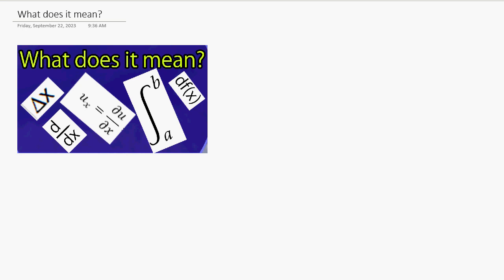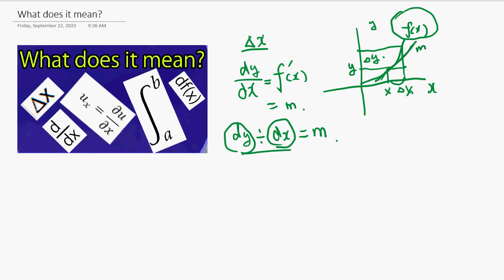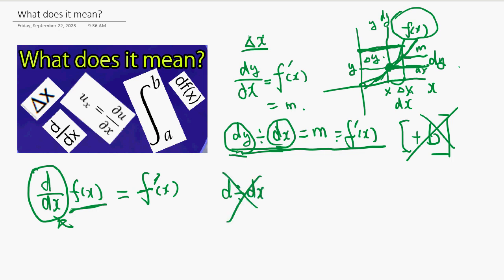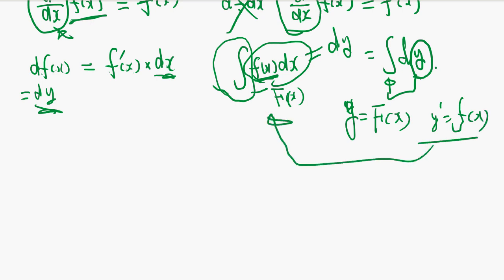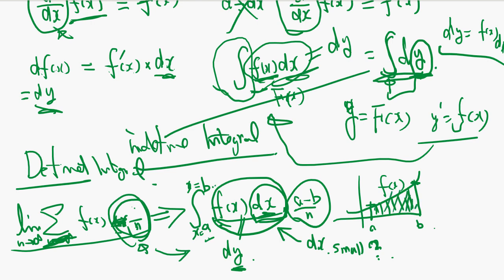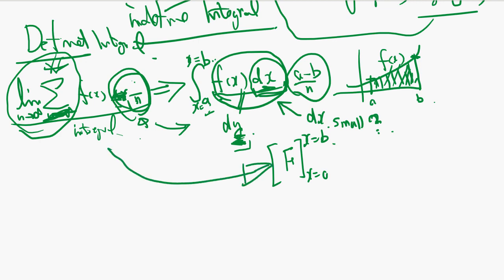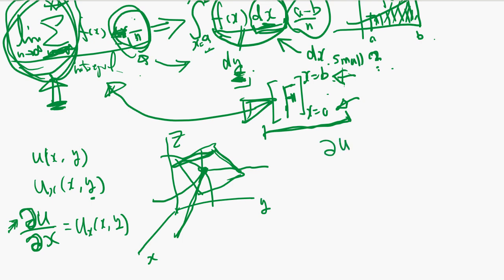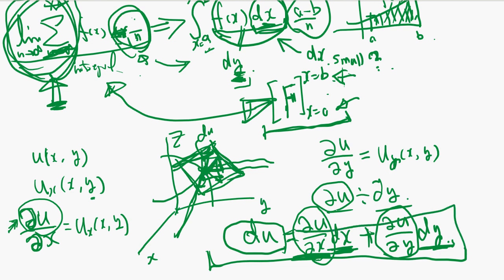Dr. Lee's Math Series, Easy Calculus (6) - The Meaning of Notation in Calculus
There are several confusing notations you encounter in learning Calculus. The problem is that the math text book does not explain it.